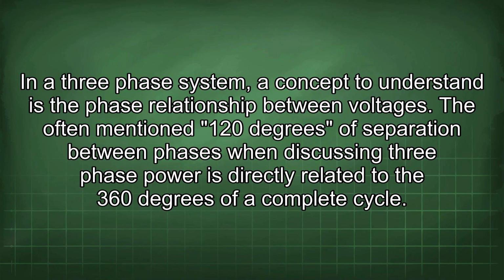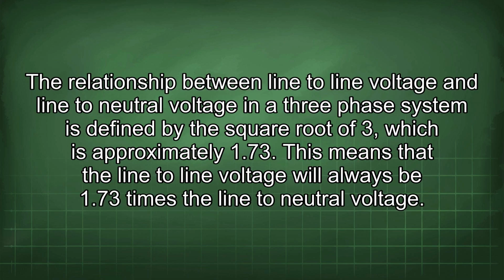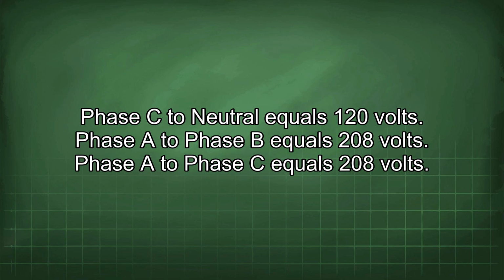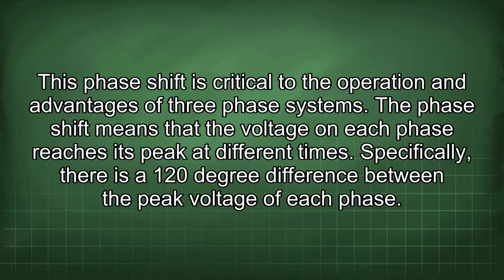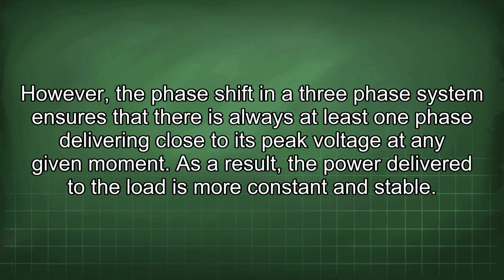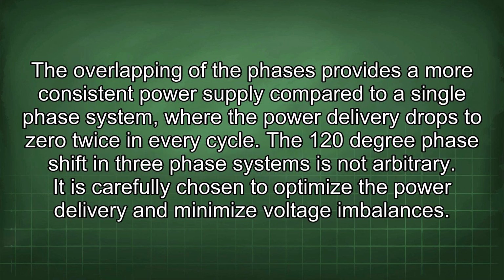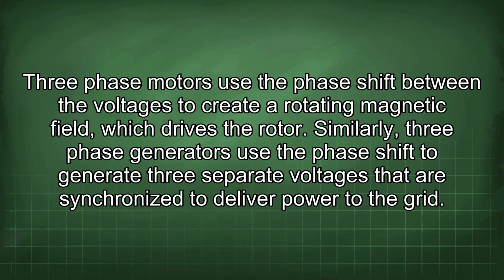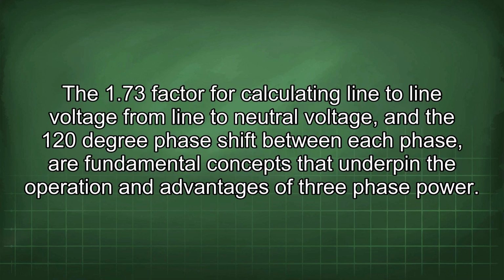Understanding Three Phase Systems and Voltage Relationships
Learn about the voltage relationships in a three phase system. We'll cover line to neutral and line to line voltages. Discover the phase shift advantages of three phase power.